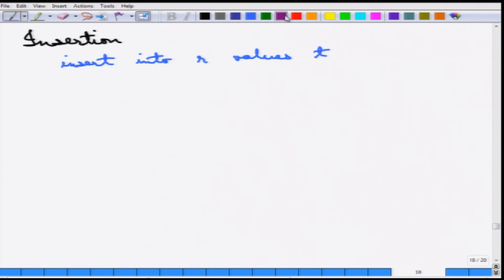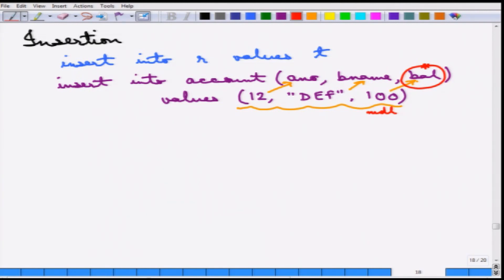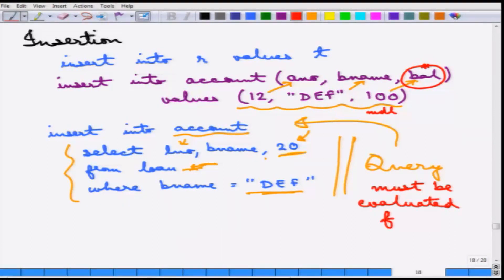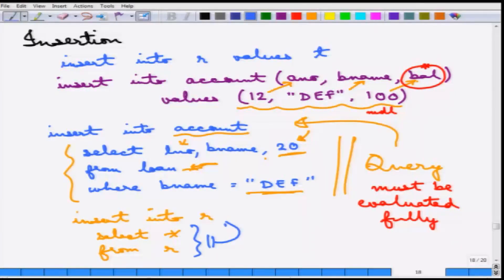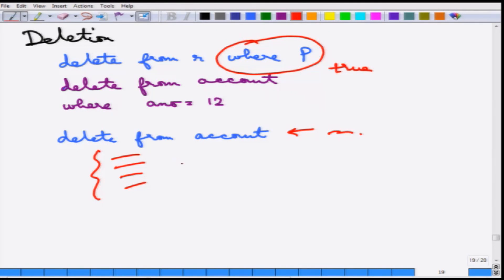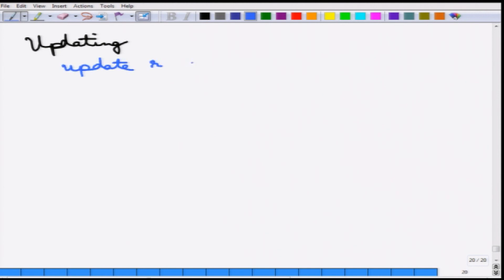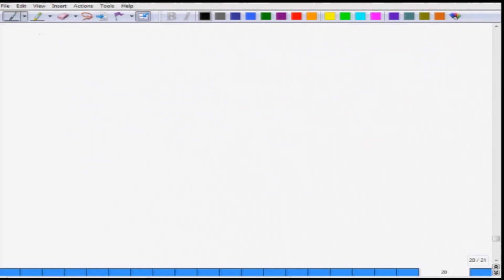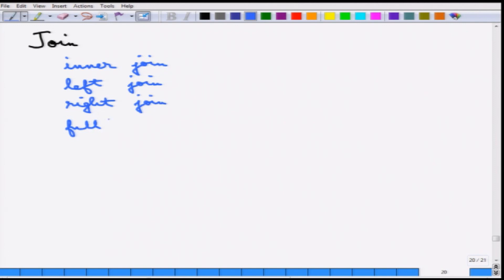SQL: Updates, Joins, Views and Triggers